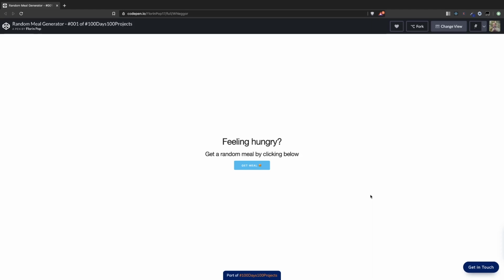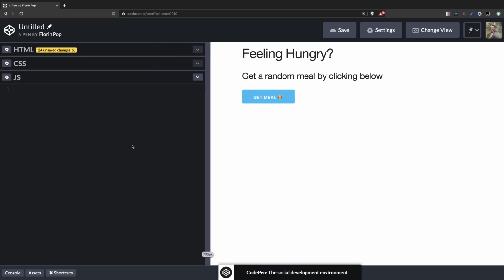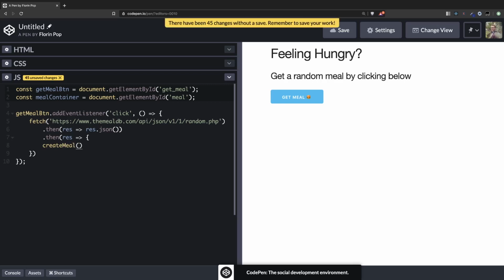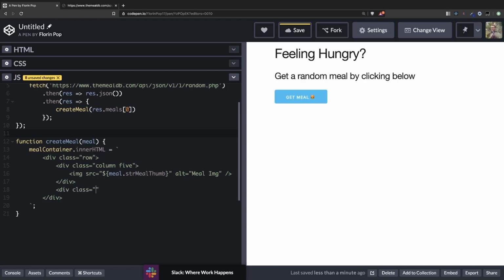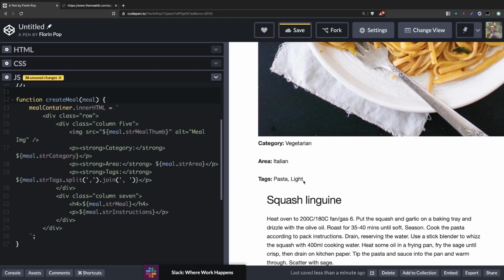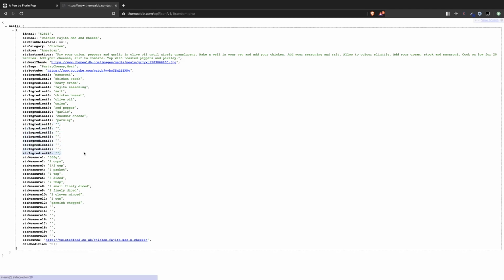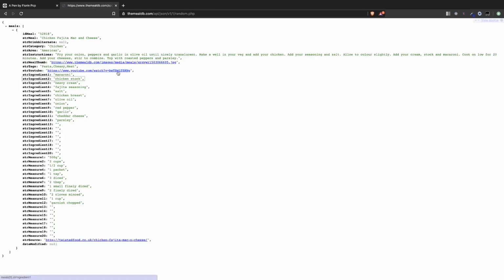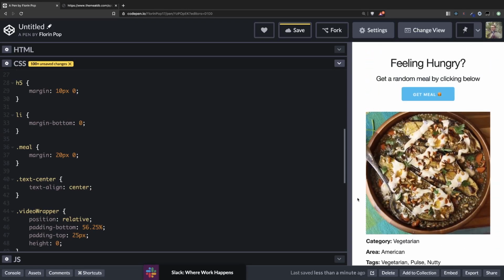Random Meal Generator - JavaScript tutorial - Day 16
In this tutorial we're going to learn how to use JavaScript to call an API which will give us the data for a random meal. Then where are going to use the data to create a beautiful page on which we'll display the meal.